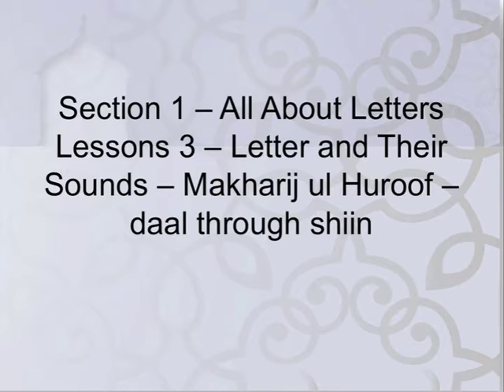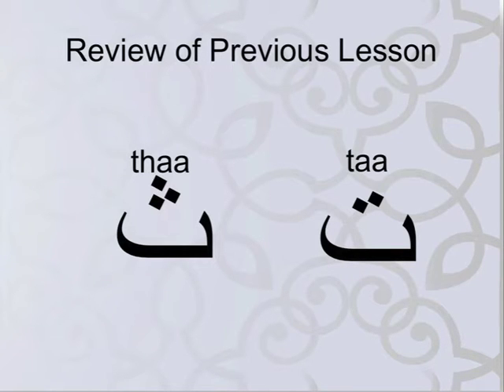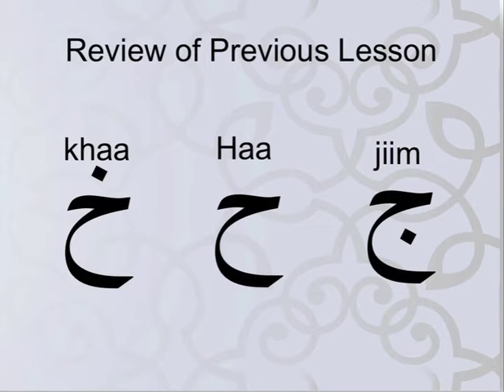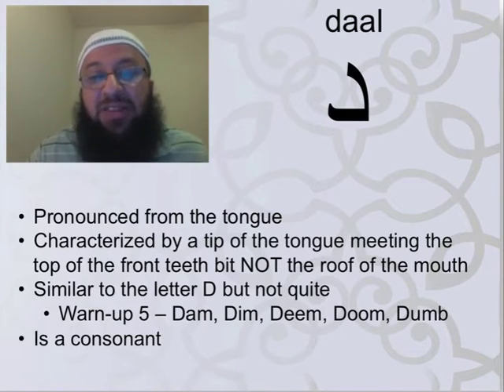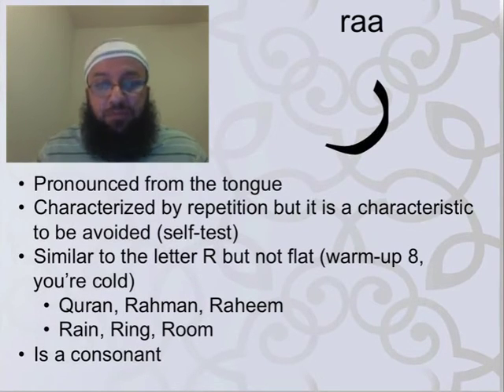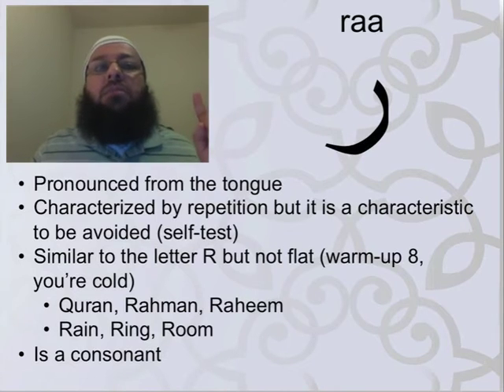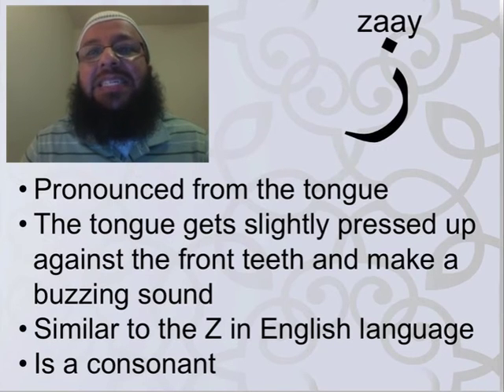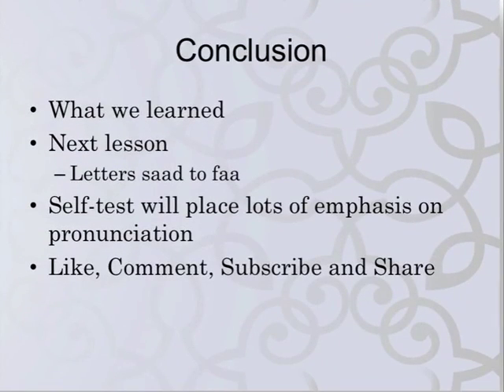daal to shiIn - Letters and Their Sounds - Section 1 Lesson 3 - Makharij-ul-Huroof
In this video, I go over the sounds and pronunciations of the next six letters in the arabic alphabet; daal, dhal, raa, zaay, siin, shin. I place lots of emphasis on the letter raa.